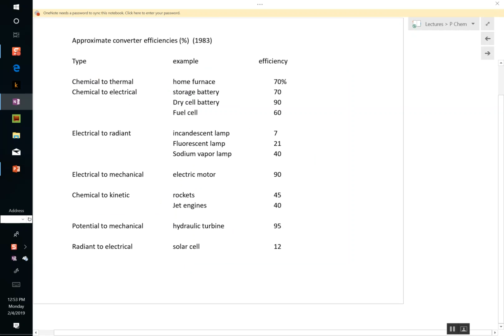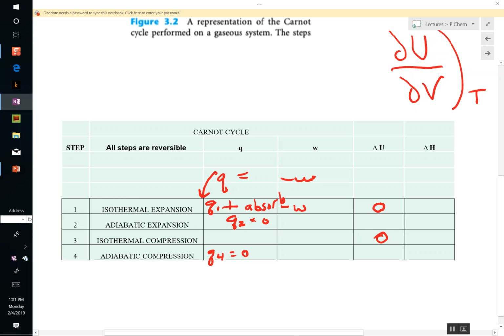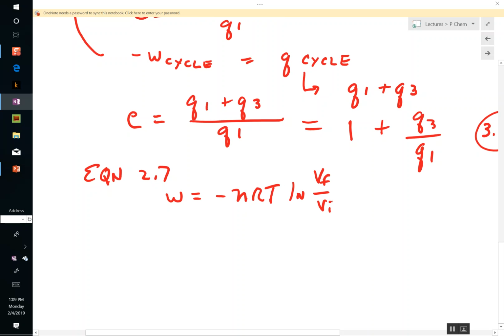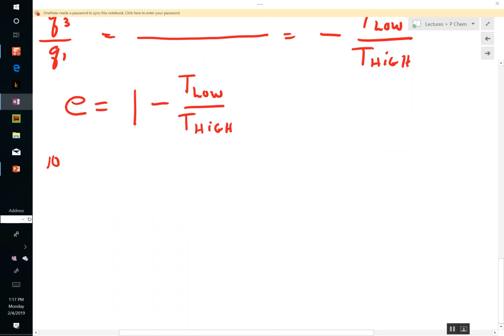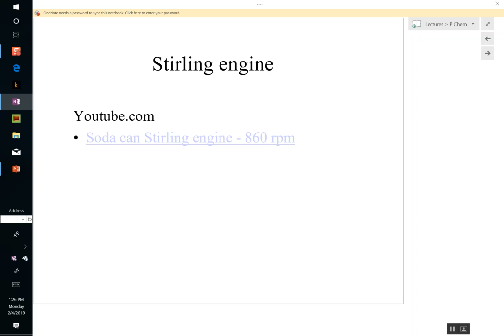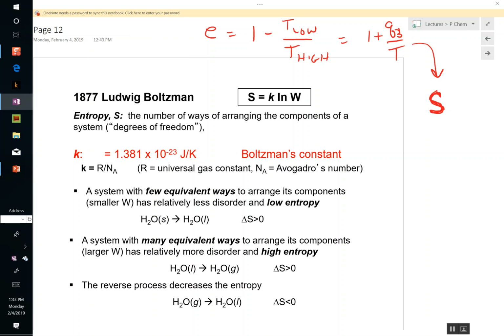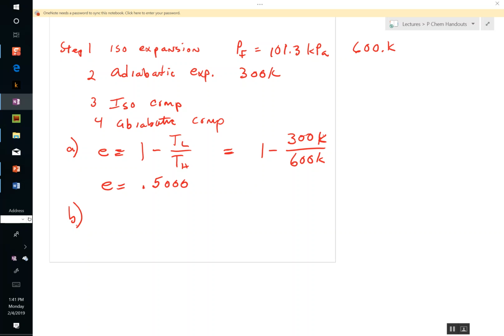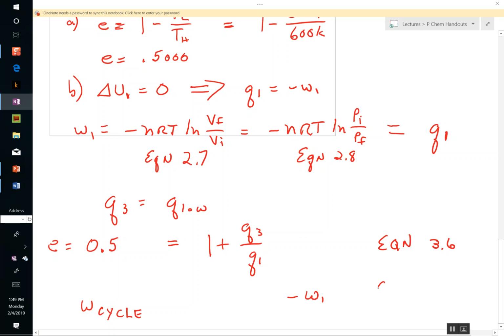Lec 7 Carnot Cycle 2019 02 04 13 58 53